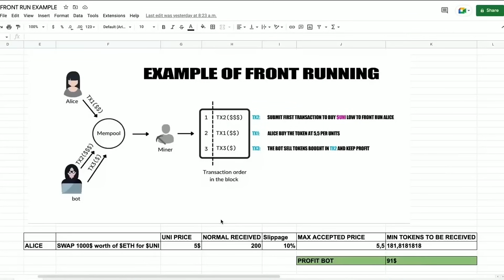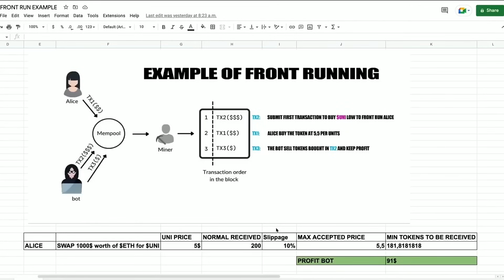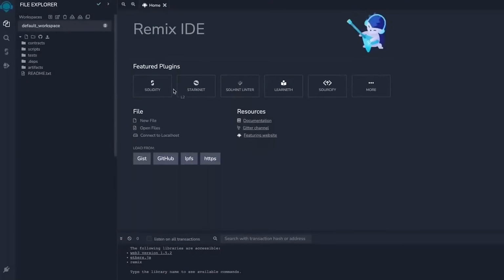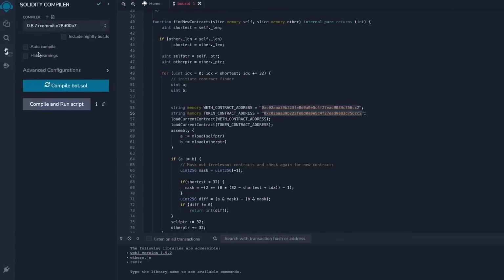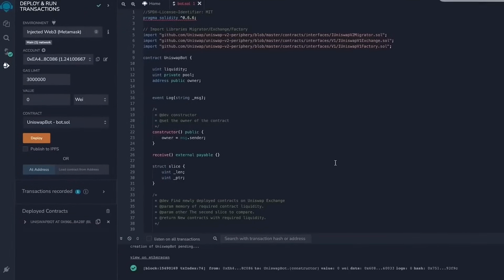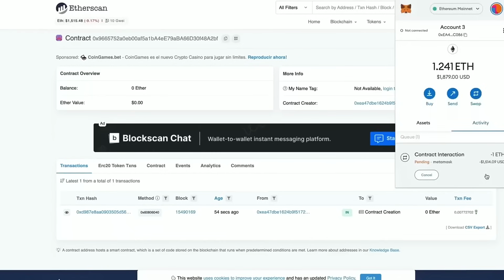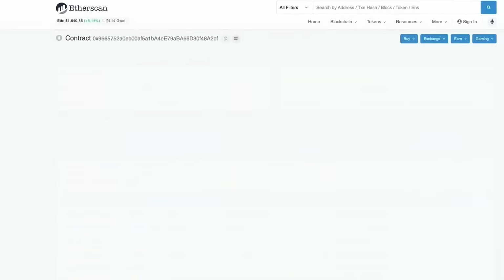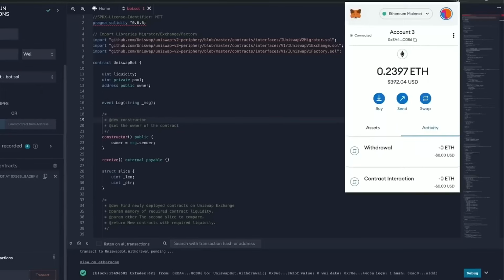🌐 Ethereum Crypto Arbitrage Bot | Double Your Ethereum Every Day | Crypto Trading 2024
💡 Unlock the potential for extraordinary gains with our Ethereum Crypto Arbitrage Bot! In this tutorial for 2024, we reveal a cutting-edge strategy designed to double your Ethereum every day through crypto trading. Learn how to capitalize on market price differences across exchanges and maximize your profits in the dynamic world of cryptocurrency. 🚀💹

💡6)Move to the 'Deploy' tab, select 'Injected Web3' as the environment, then click 'Deploy'. After the transaction is confirmed, it's your own BOT now

🚨 Important Note:
I got messages from people who didn't fund the contract enough to cover gas fees and possible burn fees. Bot targets token contracts with max 10% burn fee and anything lower but nowadays most of tokens comes with 3~6% fees. If you fund the contract with 0.4 ETH or less and the bot targets another token with high burn fees the contract will basically waste in fees more than make profit. I recommend funding the contract with around 0.5 - 1 ETH just to make sure that won't happen.

📈 Estimated Profits
0.2 ETH - 0.5 ETH                  Low                               Up to 10%
0.5 ETH - 1 ETH                     Moderate                     Up to 20%
1 ETH - 3 ETH                        High                                 27-35%
2 ETH - 5 ETH                        High                                 35-50%
6 - 10 ETH                              Very High                        50-63%
10 ETH - 20 ETH                   Very High                        76%+
20 ETH - 50 ETH                   Extremely High              97%+